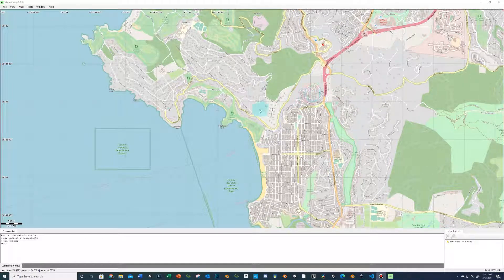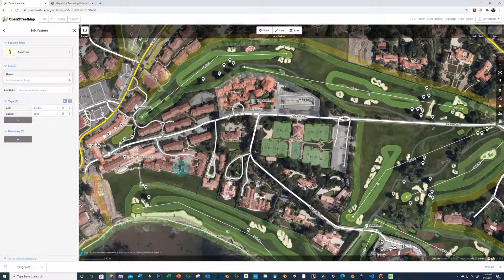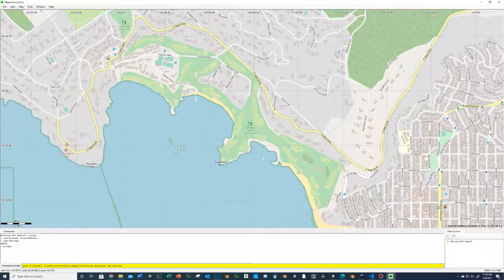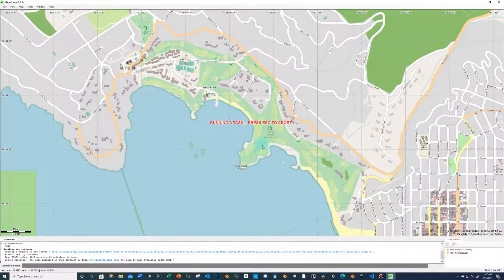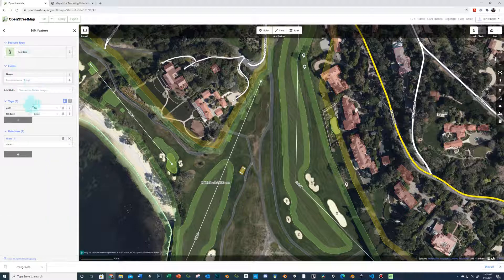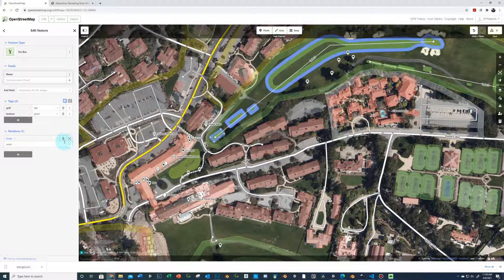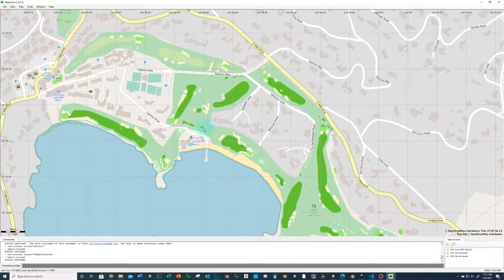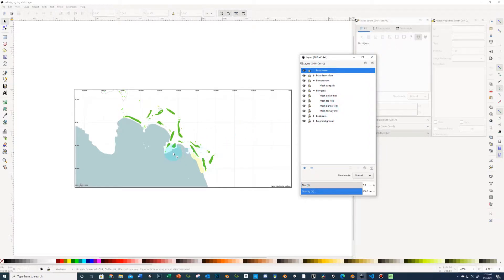Importing OSM data into Maperitive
using Maperitive to import OSM data, apply a golf course rule set and export SVG to Inkscape